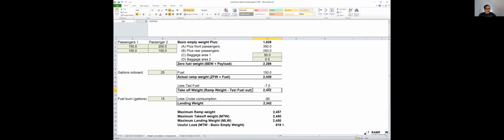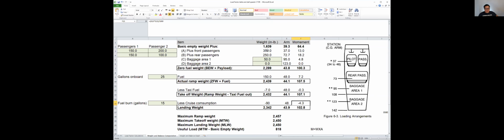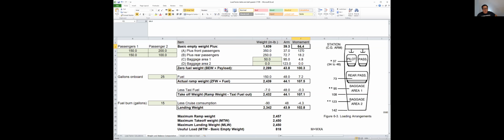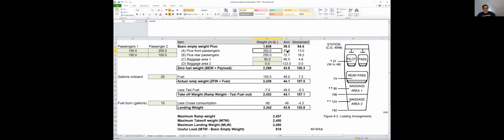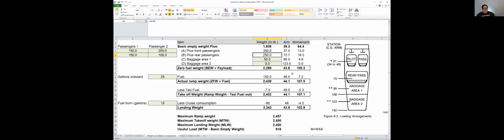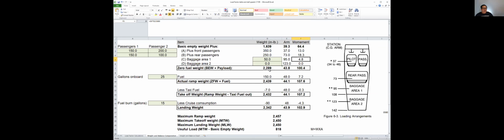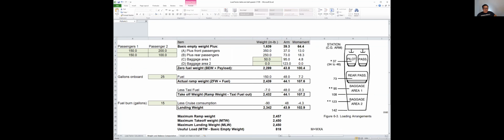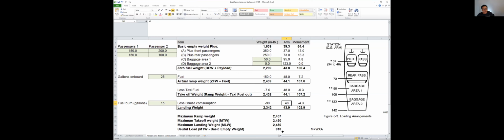II Technical Subject Area - Task F Weight and Balance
Practice video to analyze how I delivered this lesson and get feedback from fellow CFIA candidates - Don't use this video for training purposes. This is not the intention of this video.  Look for a qualified and rated flight/ground instructor to provide instruction.

This lesson includes:
Effect of weight and balance on performance.
Weight and balance terms.
Methods of weight and balance control.
Determination of total weight and center of gravity and the changes that occur when adding, removing or shifting weight